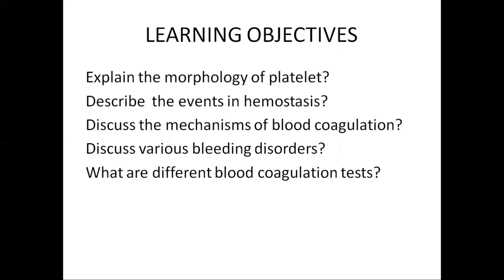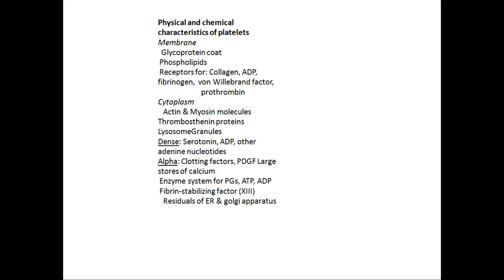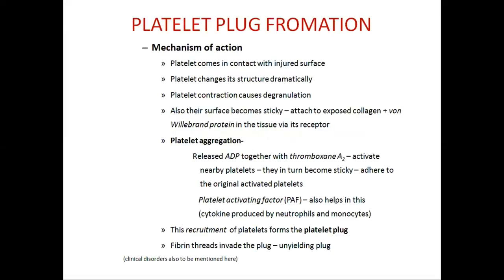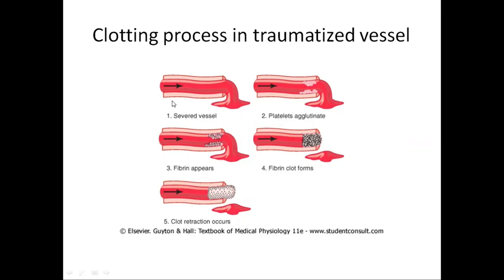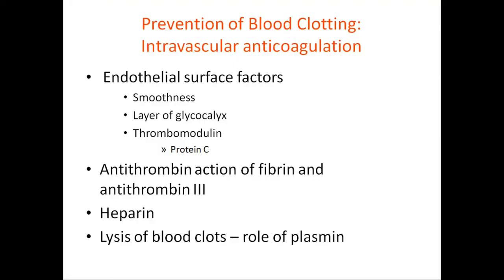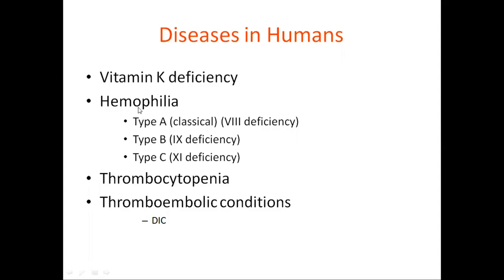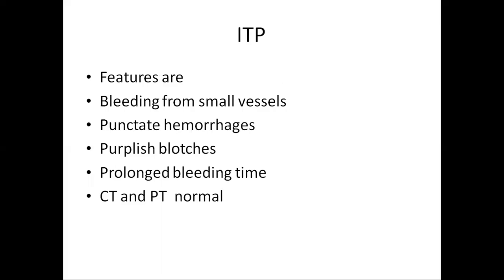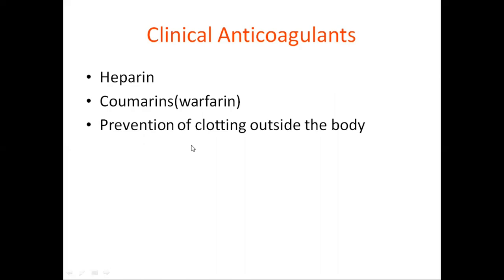12. Guyton Unit Blood: Hemostasis - Platelets, Blood clotting, bleeding disorders | 1st Year MBBS